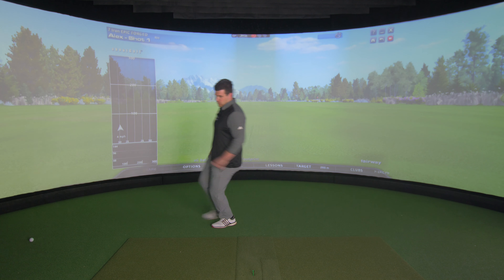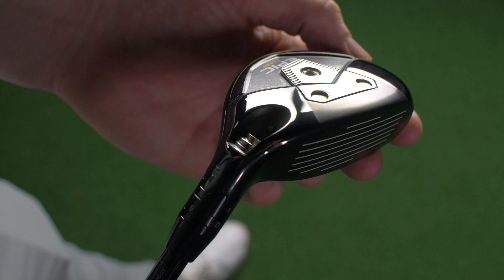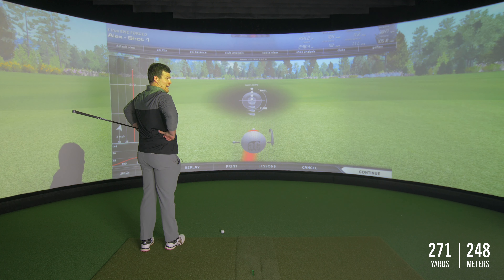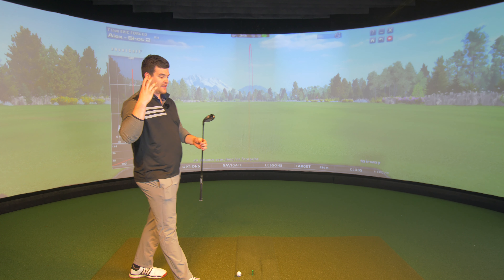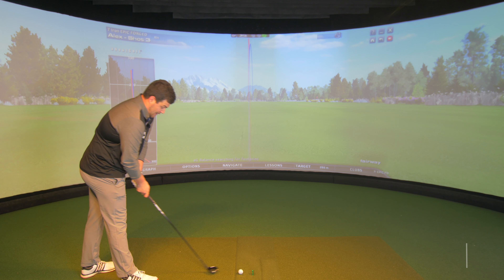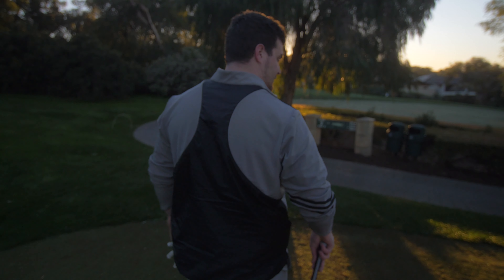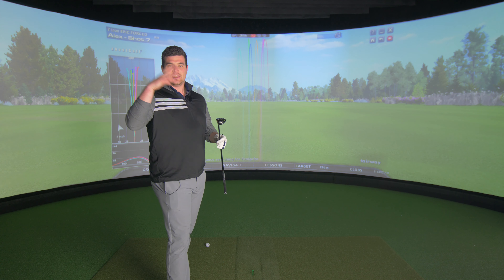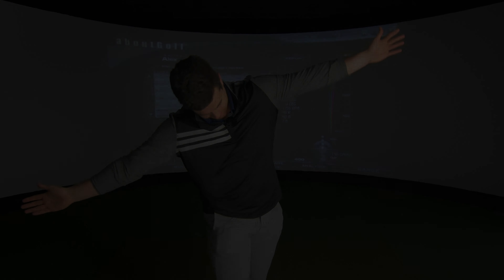NEW Callaway Epic Flash Hybrid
Finally, we’ve got a Callaway Epic Flash Hybrid to complete the Callaway Epic Flash range for 2019 and it does NOT disappoint. Featuring the same technological benefits as seen in the Callaway Epic Flash Driver and Callaway Epic Flash Fairway Wood. For 2019, Callaway Golf’s Flash Face Technology coupled with the effective Jailbreak Technology has offered groundbreaking results in the New Callaway Woods for 2019.

Like the Callaway Epic Forged Irons, the Epic Flash Rescue arrives late in 2019 to assist golfers off the tee, fairway, rough and even around the green. Alex Etches tests the new hybrid in the GolfBox AboutGolf curved net to see the performance benefits to golfers.

Callaway Epic Flash Hybrid - Course Vlog - COMING SOON!